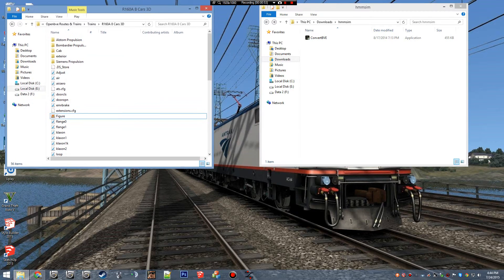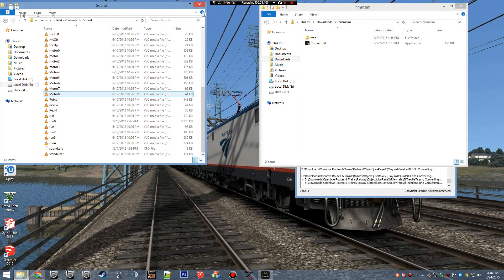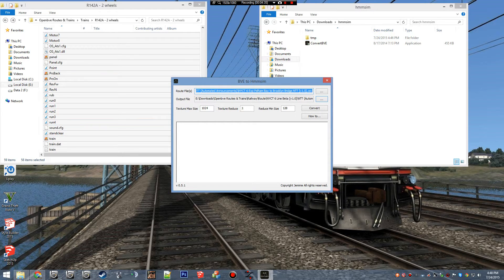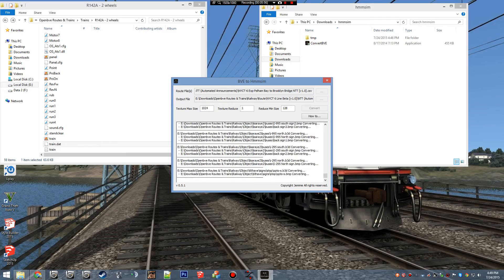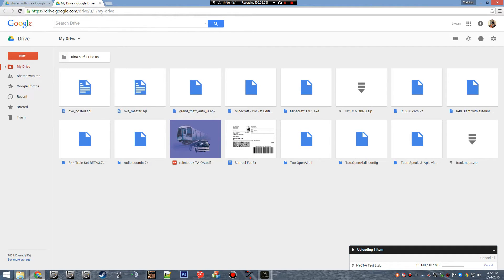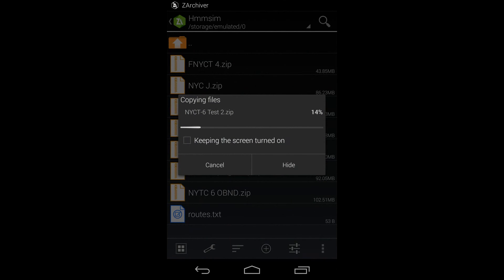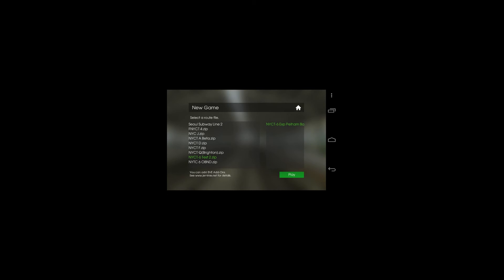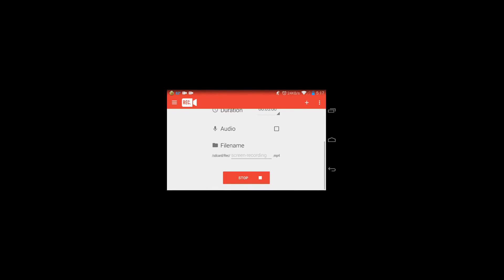How To Install Hmmsim Routes And Trains Using The TMP Folder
Hey everyone. Today I did a How to video today on Hmmsim.

To Use Hmmsim you will need to download the program itself.
You would need to have the converter active to do what your supposed to do.

Follow the video and follow us and help us donate to Openbve Multiplayer